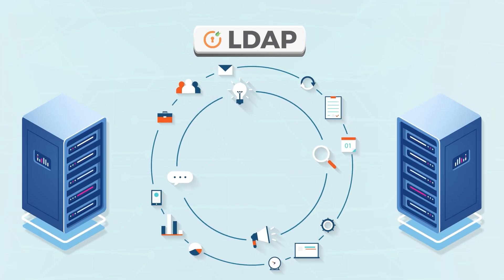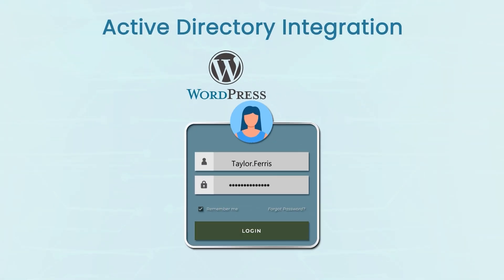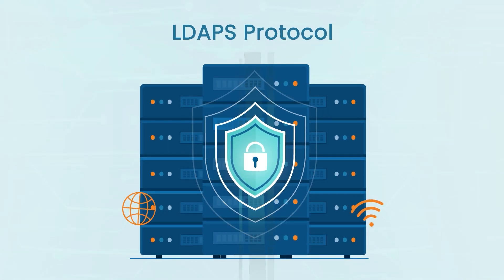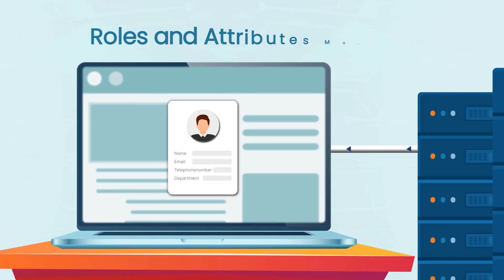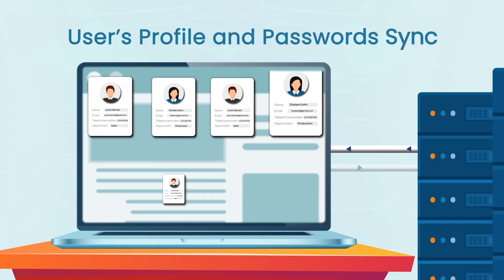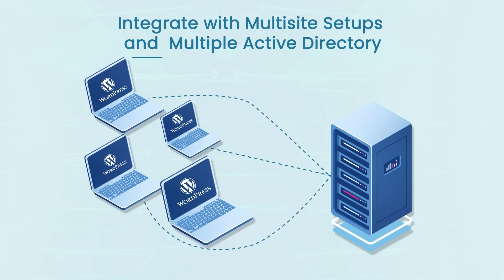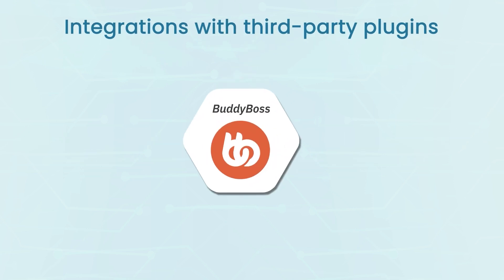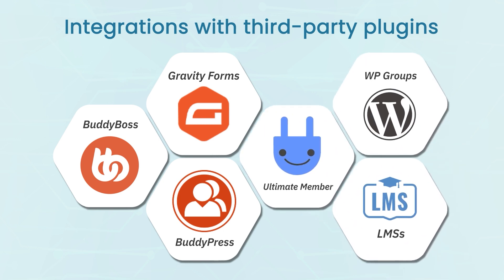Effortless LDAP/Active Directory Integration for WordPress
Are you trying to easily integrate your WordPress website with the Active Directory of your company while enhancing its security and effectiveness? Look no further! This video will give you a brief overview of our LDAP/Active Directory Integration Plugin which has the potential to login users into WordPress sites using credentials stored in your LDAP Server/Active Directory.

With this solution, you can perform LDAP authentication on various LDAP servers such as Microsoft Active Directory, Azure AD, OpenLDAP, FreeIPA, JumpCloud and many more.

Features:
LDAP Secure Connection: The LDAPS protocol which enables the encryption of LDAP data in transit during any communication with an LDAP server, preventing credential theft.

Auto Fetching Of LDAP Groups: This allows you to fetch data from the nested groups present in the LDAP server.

Advanced Role Mapping: Assign the WordPress roles to the LDAP/AD users based on the LDAP/AD groups. You can map different LDAP server groups to multiple WordPress roles.

Custom Attribute Mapping: Map your Active Directory/LDAP attributes to the WordPress user profile attributes and store them in your WordPress database. You can fetch any number of custom attributes from your LDAP Server/Active Directory.

Multiple LDAP Directories Configurations: Authenticate users in your WordPress site from multiple LDAP Servers or Active Directories.

Search Users from Multiple OU's: Configure multiple search bases (Organizational unit) to restrict user search to specific OU's for LDAP authentication.

LDAP AD to WP User Profile Update and Vice Versa: Import/Sync user(s) profile attributes from the LDAP server to the WordPress database or vice-versa.

Profile Synchronization: Profile synchronization from LDAP/AD to WordPress and automatically register users into the WordPress database.

Watch this video to learn how to get started and unlock the full potential of LDAP Active Directory integration with WordPress.

       0:18 Features
       1:15 Contact Us